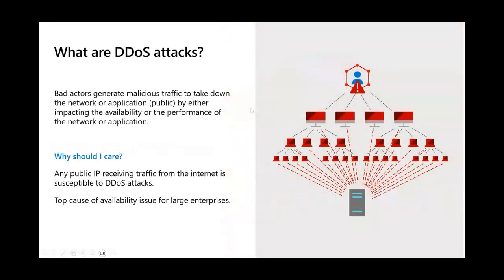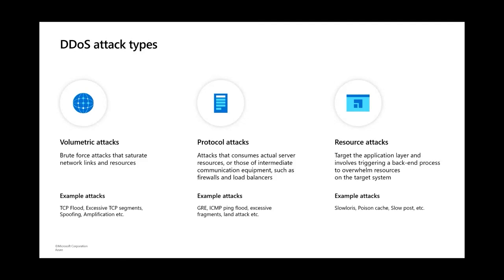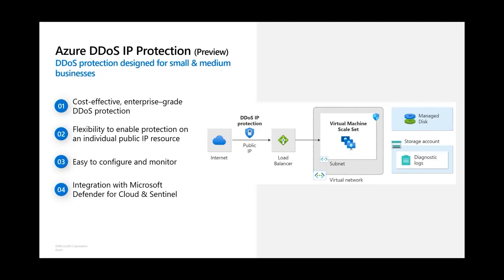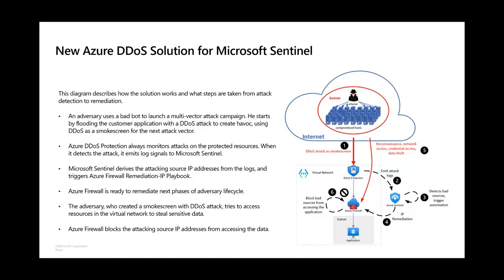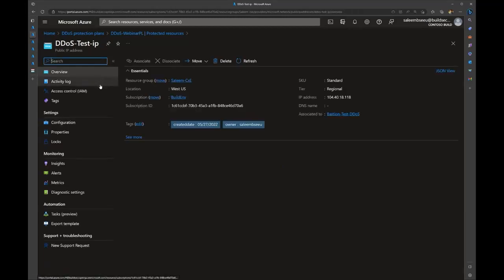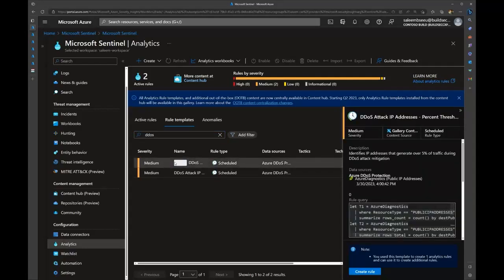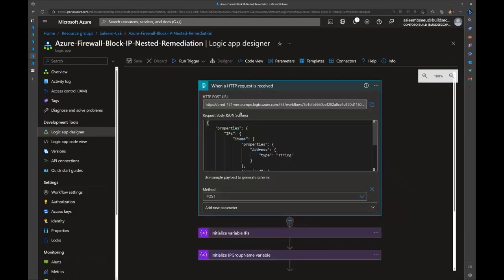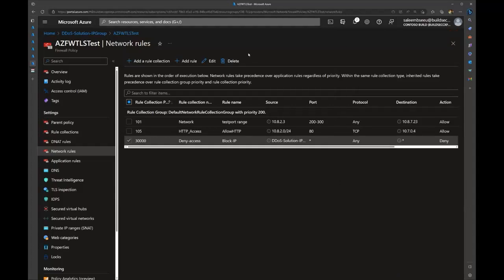Azure DDoS Protection Integration with Microsoft Sentinel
Thursday, March 30, 2023, 11:00 AM ET / 8:00 AM PT (webinar recording date)

Azure Network Security Webinar | Azure DDoS Protection Integration with Microsoft Sentinel

Presenter: Gustavo Modena & Saleem Bseeu

Description:
DDoS attacks have become a common attack vector and are increasing in frequency as they target more publicly available resources. In this webinar, we shall take a look at how you can protect your critical Azure resources against DDoS attacks using Azure DDoS Protection. We shall also look at how Azure DDoS Protection integrates with Microsoft Sentinel - cloud-native SIEM - to provide rich analytics, security intelligence and threat detection to identify and stop DDoS attacks.

Timestamps:
00:10 – Azure DDoS Protection
10:39 – Azure Firewall
14:48 – Integration with Microsoft Sentinel
18:54 – Demo
36:04 – Q&A, Outro